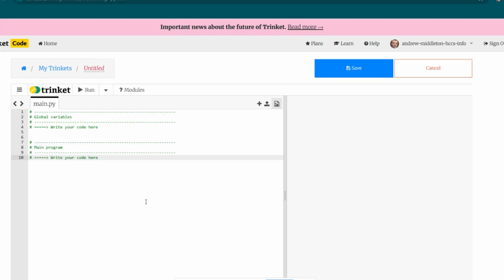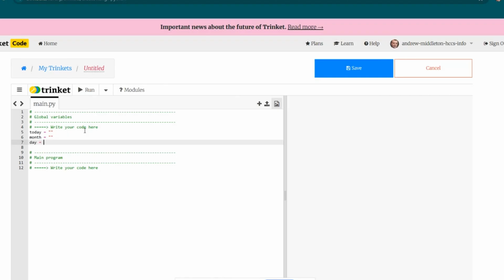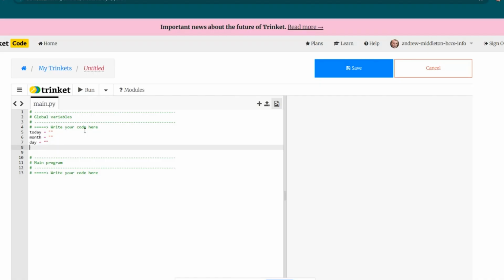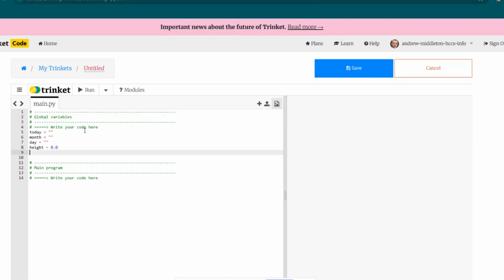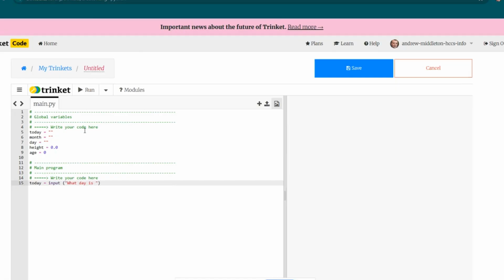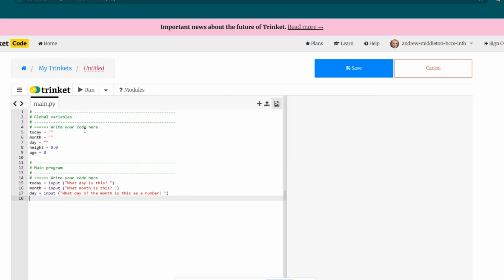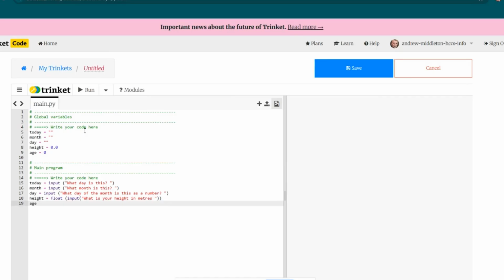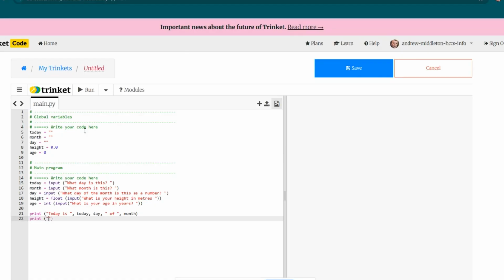EdExcel GCSE Computer Science Workbook page 71 Convert Algorithms 1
Buy the Pearson Revise EdExcel Computer Science Revision Workbook and use these videos to support your coding.